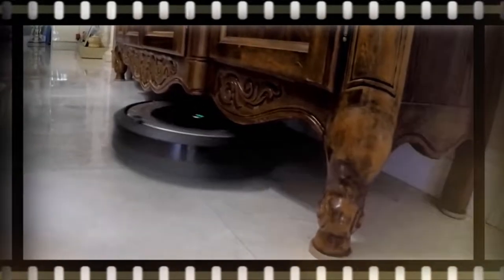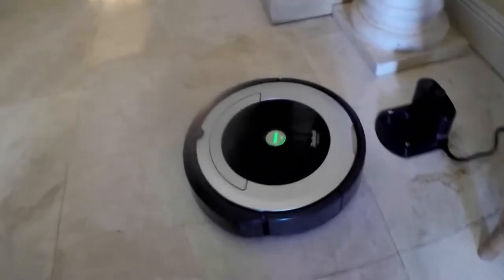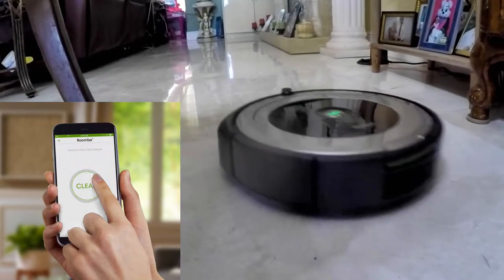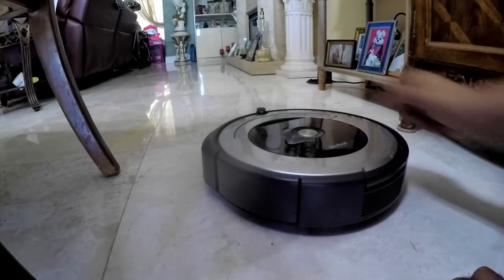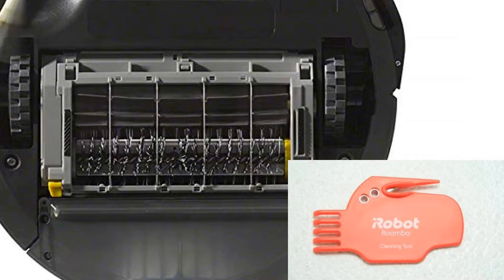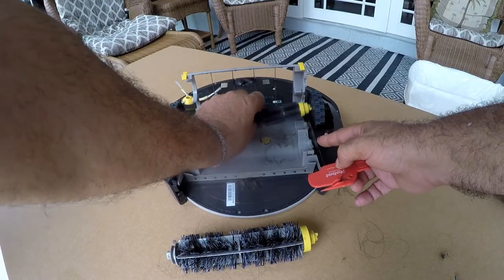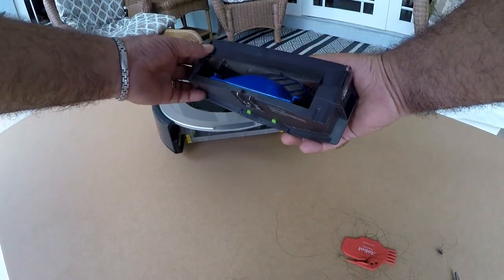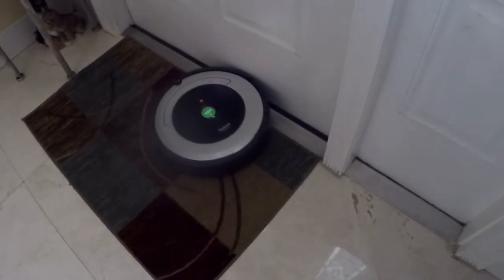IROBOT ROOMBA 690 VACUUM CLEANER (REVIEW) | WiFi App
iRobot Roomba 690 Robot Vacuum-Wi-Fi Connectivity, Works with Alexa, Good for Pet Hair, Carpets, Hard Floors, Self-Charging'
To order Roomba
To order additional Virtual Wall Barrier
To order Parts
Sleek, premium design complements your home décor; includes 1 Dual Mode Virtual Wall Barrier for more control over where your robot cleans.
3-Stage Cleaning System and Dual Multi-Surface Brushes pick up everything from small particles to large debris
Patented Dirt Detect sensors alert Roomba to work harder on concentrated areas of dirt, such as high-traffic zones of your home.
Full suite of intelligent sensors guide the robot under and around furniture to help thoroughly clean your floors.
Clean and schedule from anywhere with the iRobot HOME App; compatible with Amazon Alexa and the Google Assistant.
Irobot Roomba is a wireless battery operated vacuum cleaner.
This review of roomba 690 review is our experience after 1 month of use.